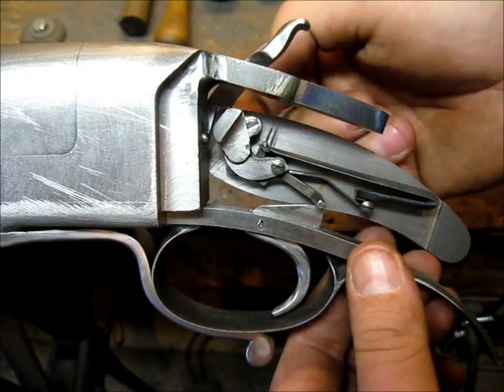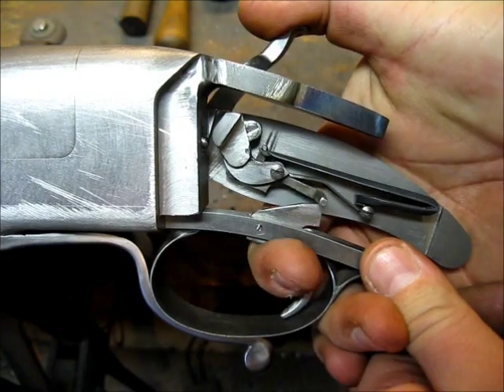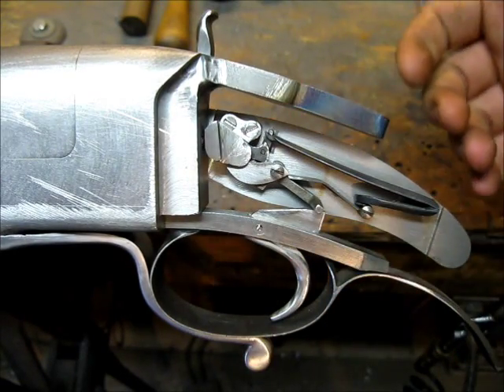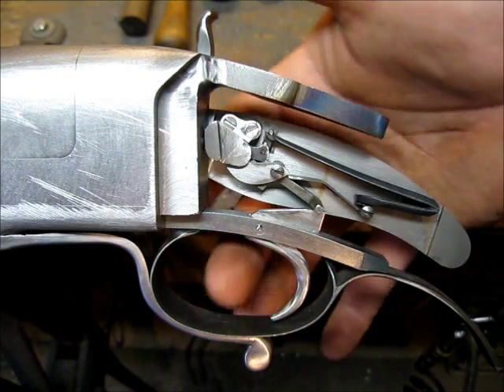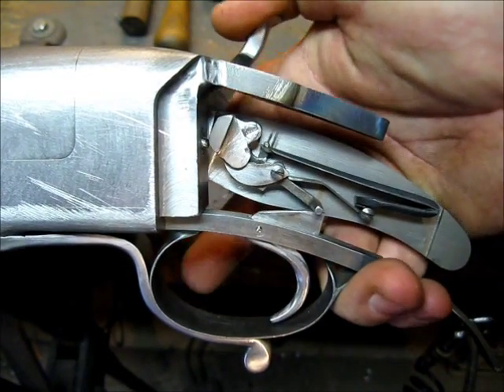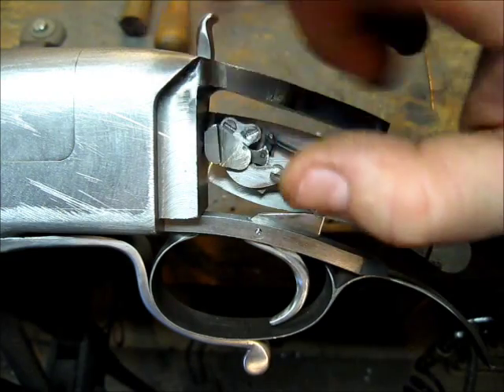8 Bore Underlever Part 2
This is part two of a video series documenting the build of an 8 Bore Jones Rotary Underlever Black Powder Cartridge Rifle. For more information please visit stolzergunsmithing.com or stolzergunsmithing.wordpress.com